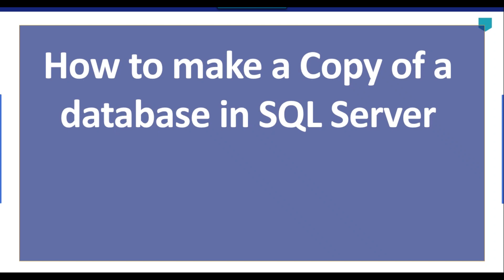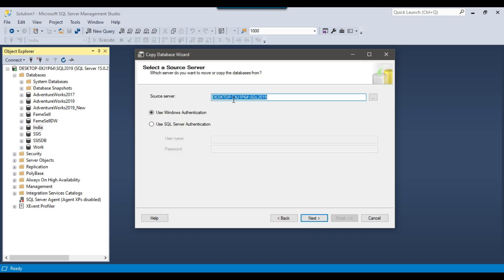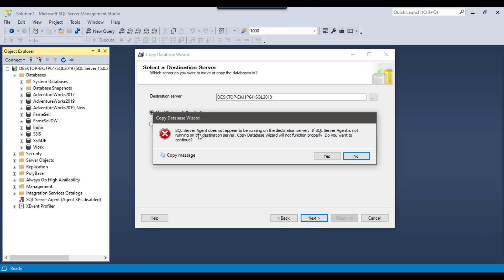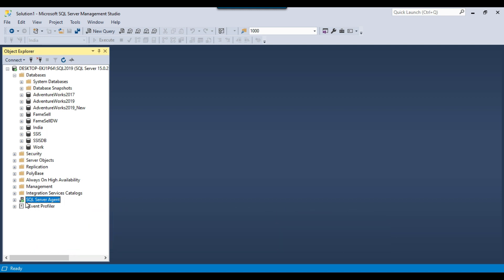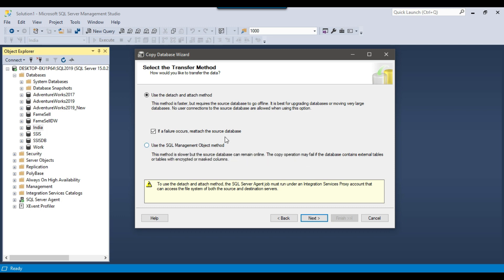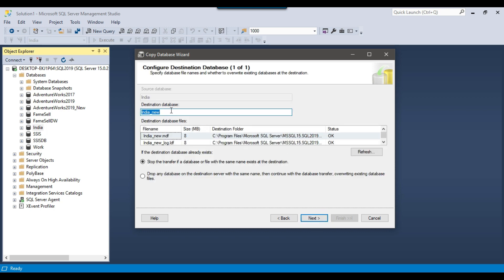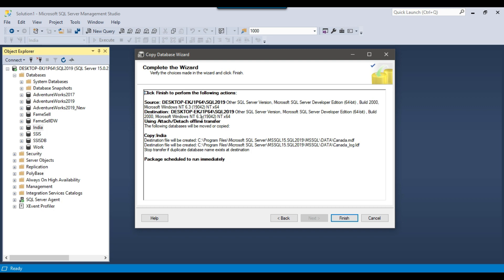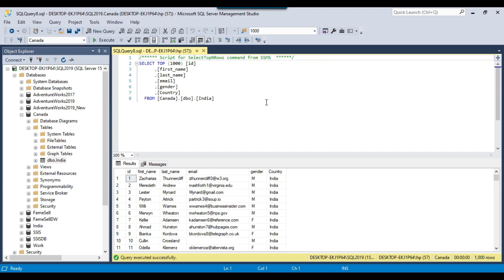23 How to make a Copy of a database in SQL Server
How to make a Copy of a database in SQL Server

How do I copy a SQL database on the same server?
How do I copy a SQL Server database to another server?